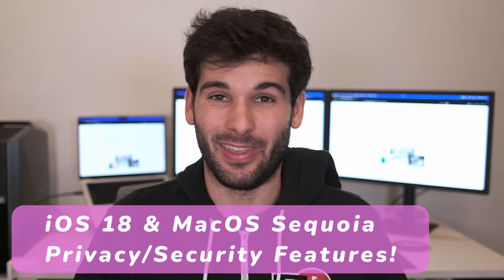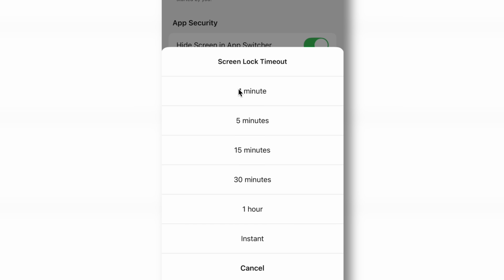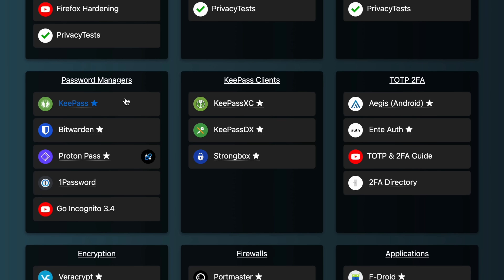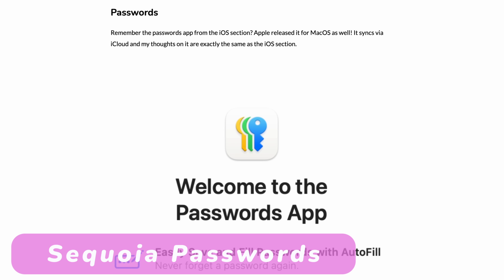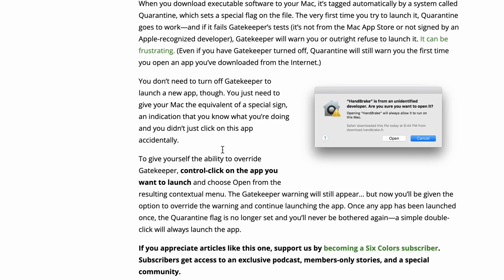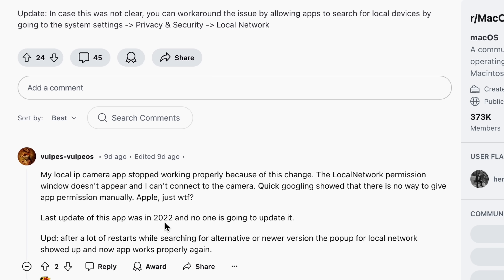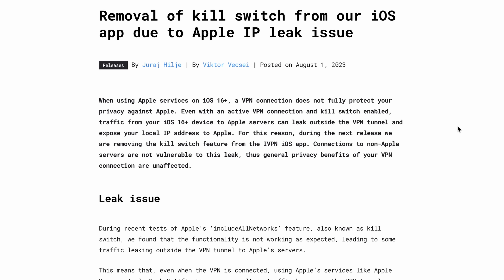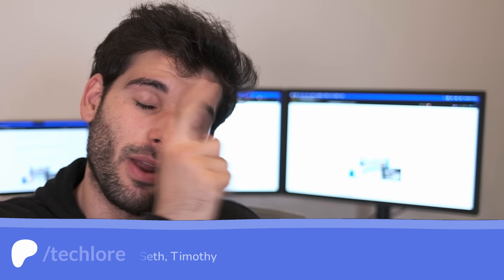iOS 18 & macOS Sequoia: Top New Privacy & Security Features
All new privacy & security features in iOS 18 and MacOS Sequoia! Let's talk about what's new, how to utilize the features, and what's still missing in this deep dive of Apple's newest operating systems.

00:00 Intro
00:10 Our Sponsor: Notesnook!
01:24 iOS 18: Locking Apps
03:00 iOS 18: Hiding Apps
03:40 iOS 18: Passwords App
05:08 iOS 18: Contact Privacy Permissions
06:20 MacOS Sequoia: iPhone Mirroring
08:12 MacOS Sequoia: Password App
08:26 MacOS Sequoia: Gatekeeper Updates
09:16 MacOS Sequoia: Annoying Notifications
10:14 MacOS Sequoia: MAC Address Randomization
11:46 Final Thoughts & Summaries

We cannot provide our content without our Patrons, huge thanks to:
BRIGHTSIDE, Clark, Ente, Larry, Richard, Alfonso, Brad, JohnnyO, kevin, love your content, Poaclu, x, 3c3c1d, NotSure, Philip, Seth, Timothy